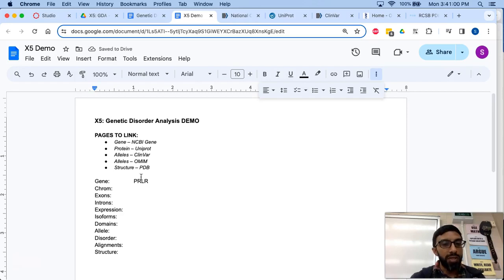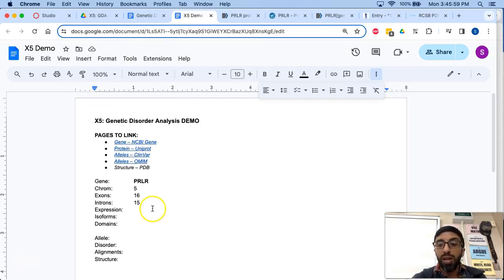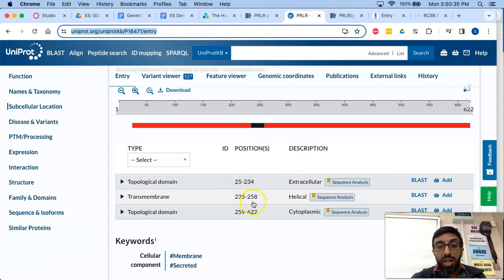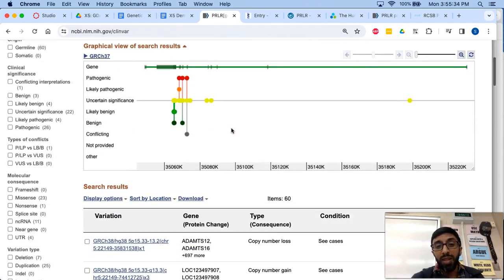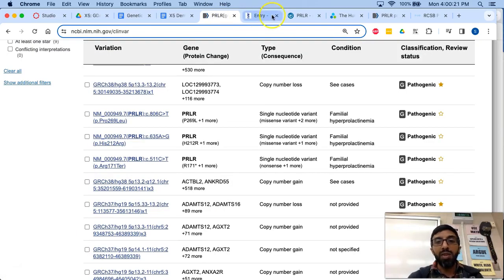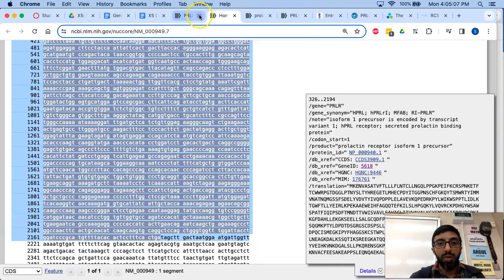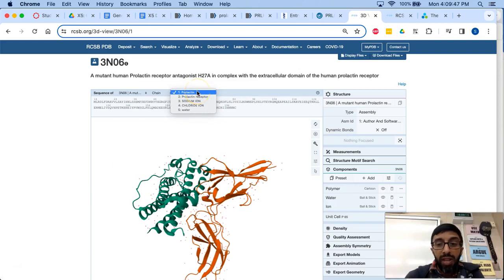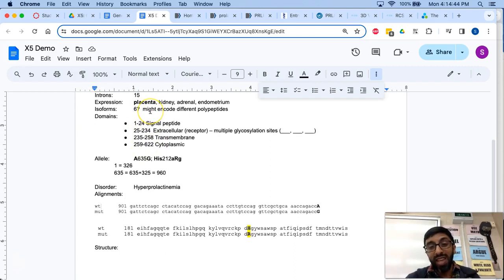X5 Getting Started! 2024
For the X5 Project, how to access and collect initial information about your gene, protein, and disorder.